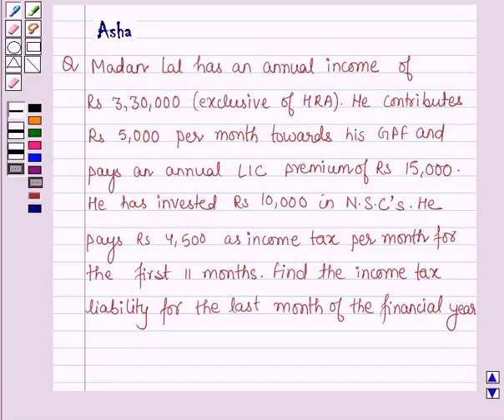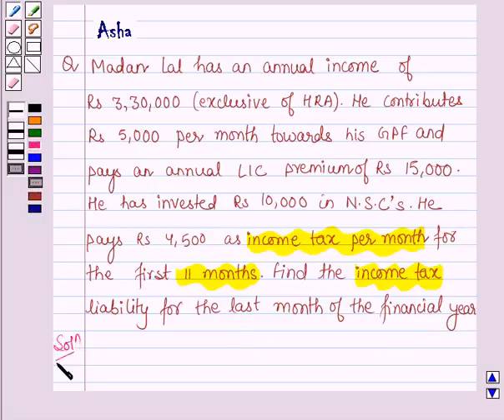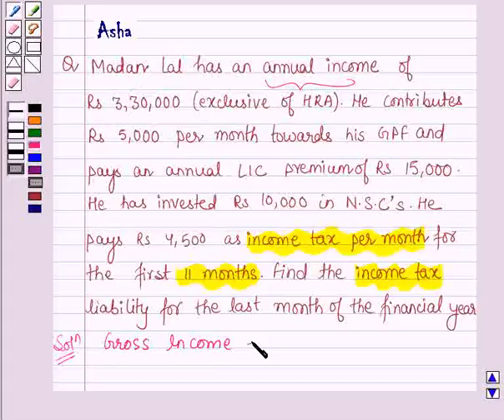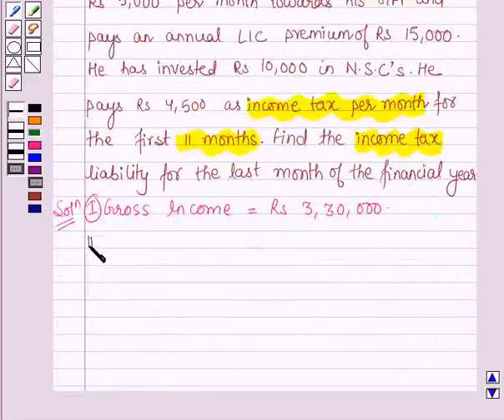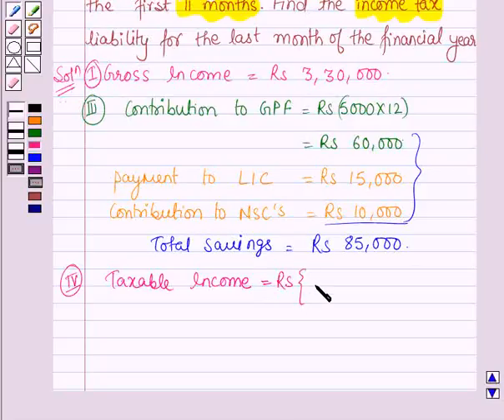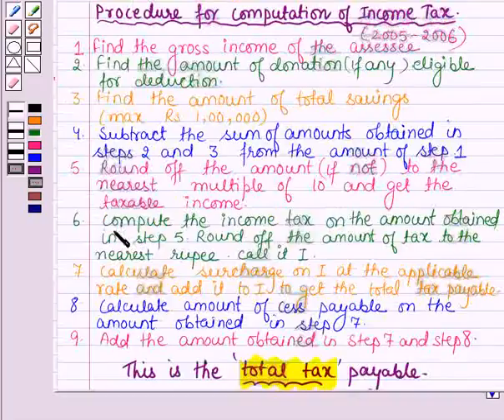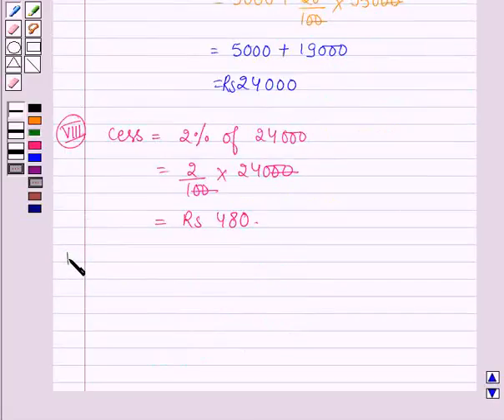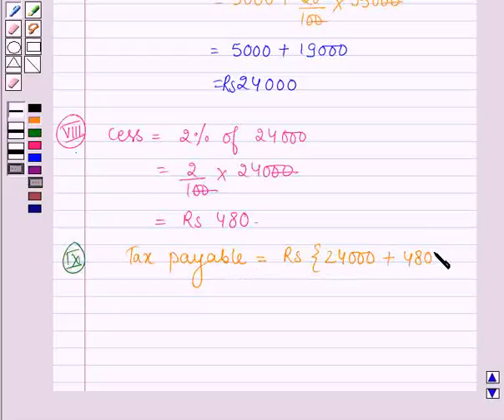Maths X CBSE C 2004 1 25